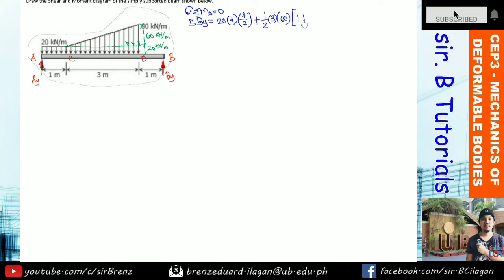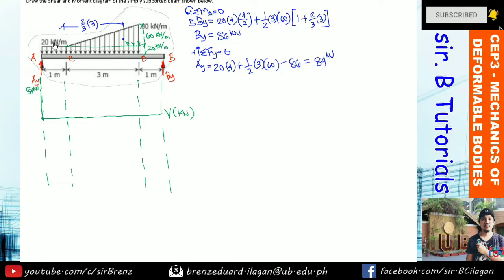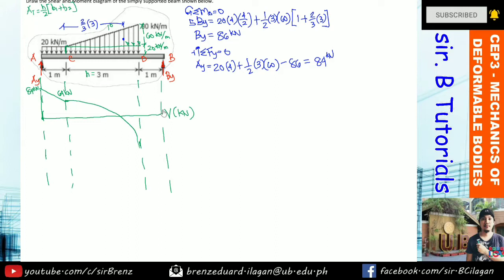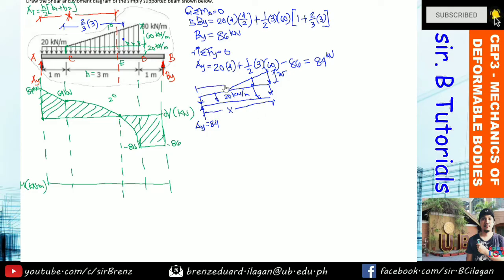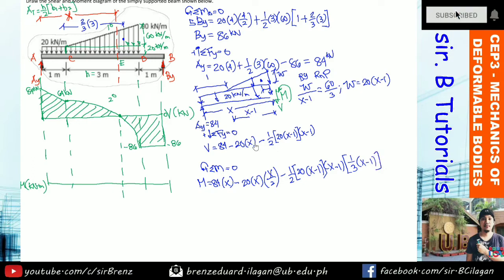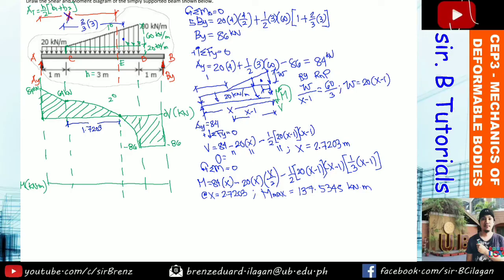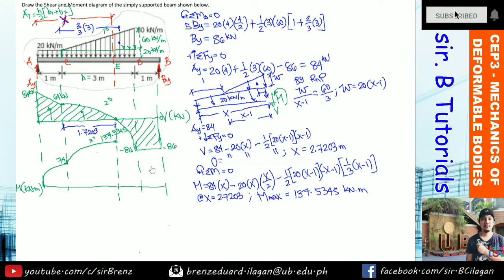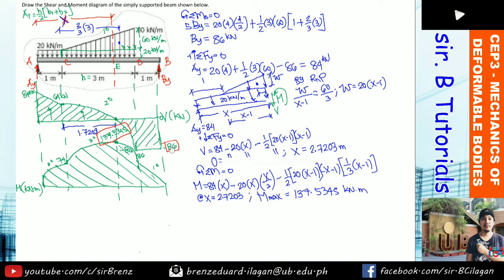Mechanics of Deformable Bodies - Chapter 4 - Shear and Moment - Uniformly Varying Load (Area Method)